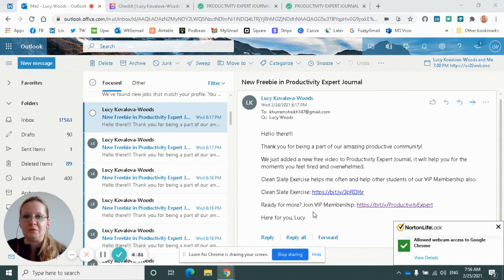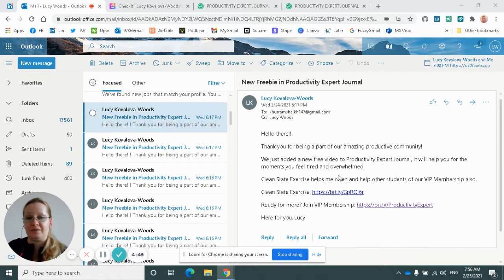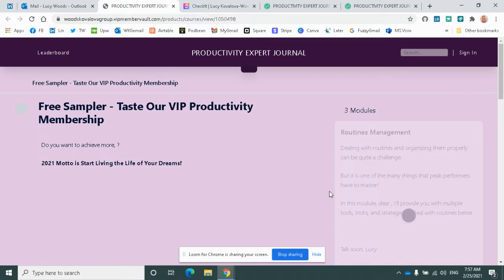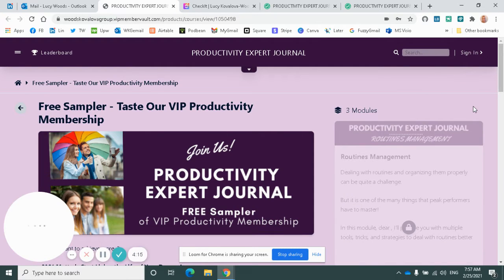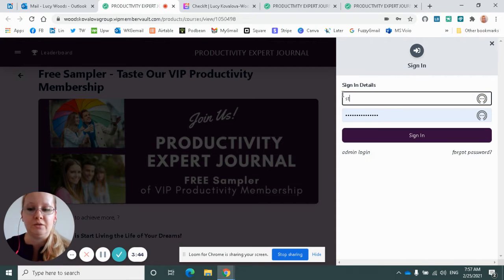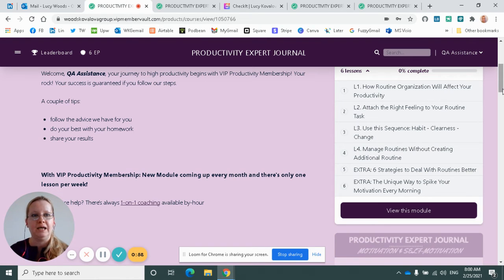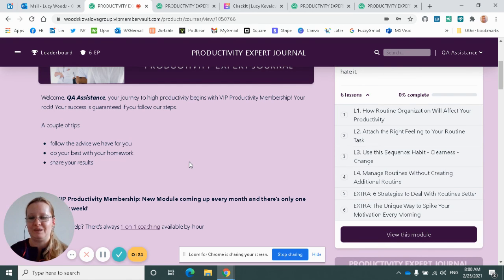How to Use ProductivityExpert Journal